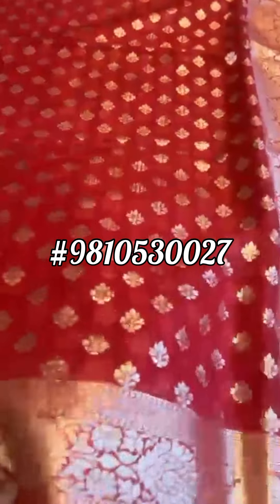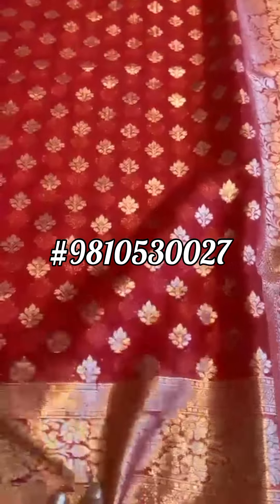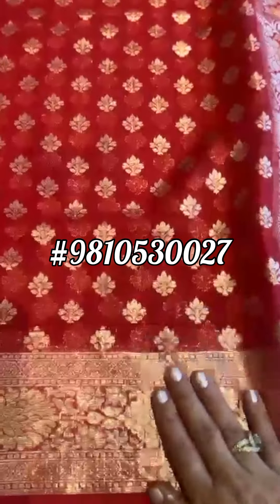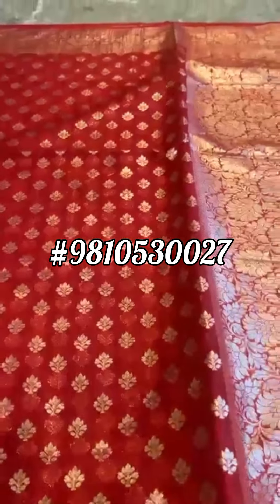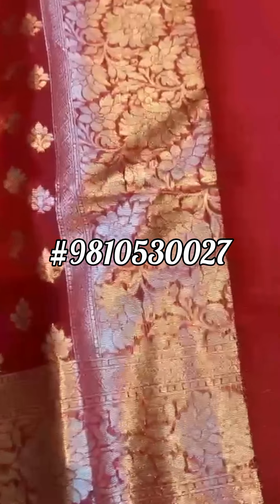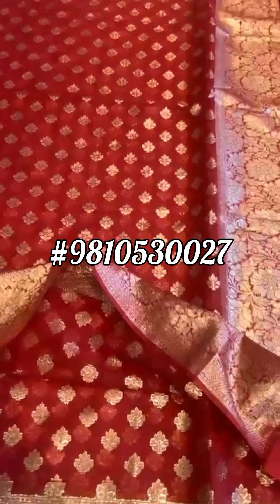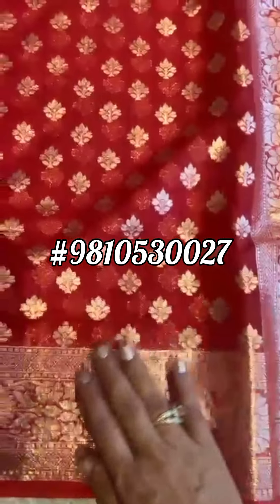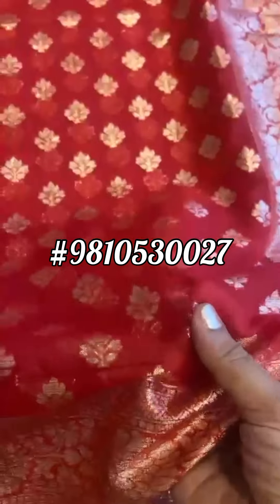Red cotton Banarasi saree. 140 count cotton Weighs less than 100 gm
Drape yourself in timeless elegance with our Red Cotton Banarasi Saree. Crafted from 140 count cotton, this saree is incredibly lightweight, weighing less than 100 grams. Perfect for staying comfortable and stylish all day long.

✨ Happy Shopping! ✨

Happy shopping!